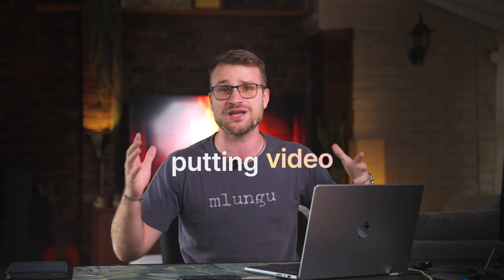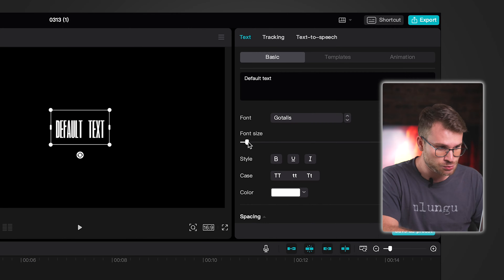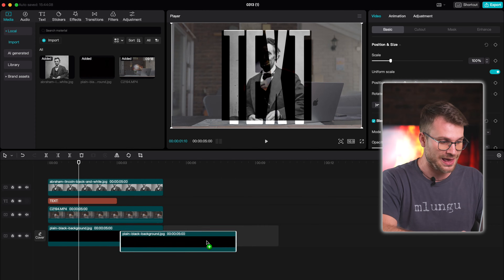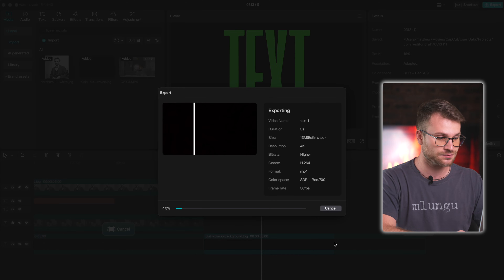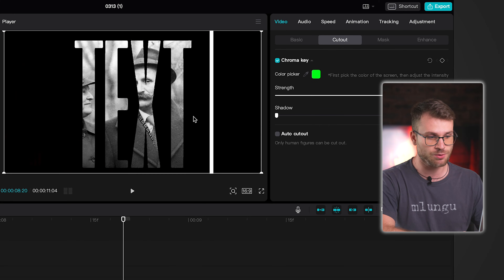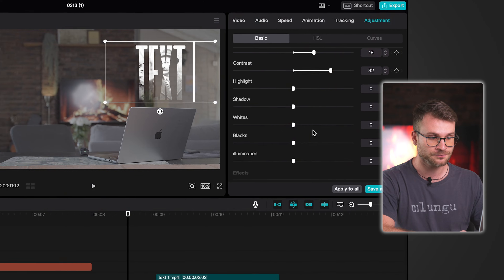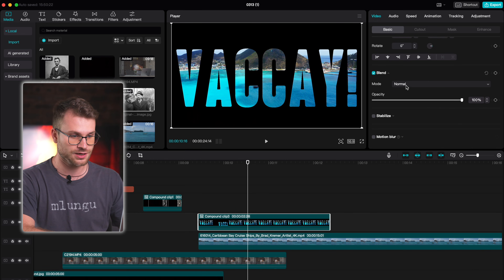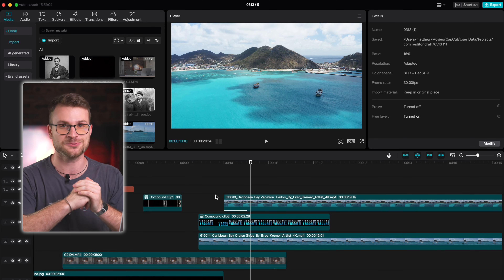How to add PICTURE inside TEXT in CapCut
Here's an in-depth tutorial on how to add VIDEO inside TEXT using CapCut.

You will learn how to make the video inside of text, how to animate it.